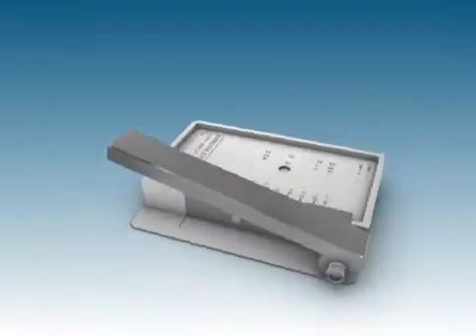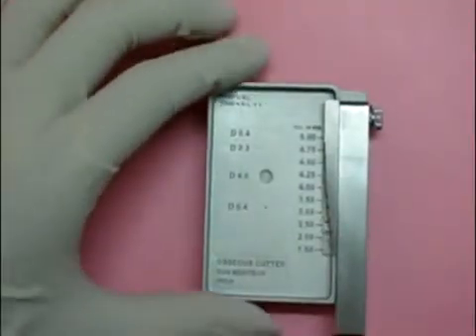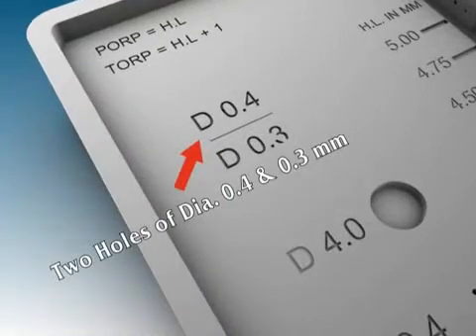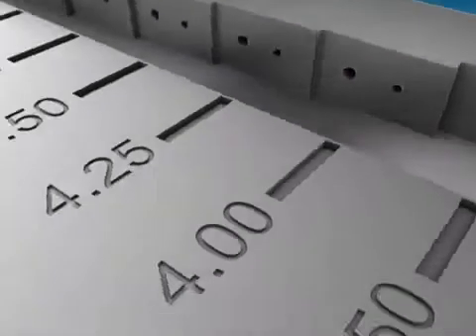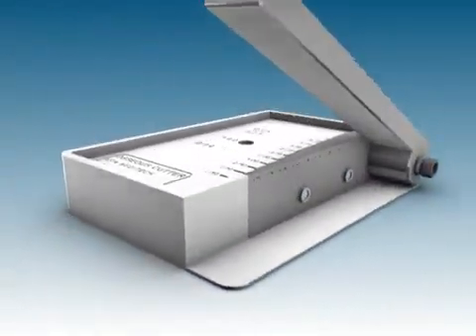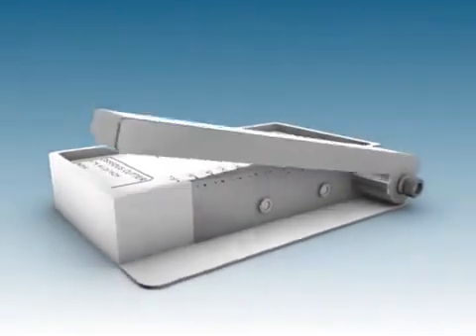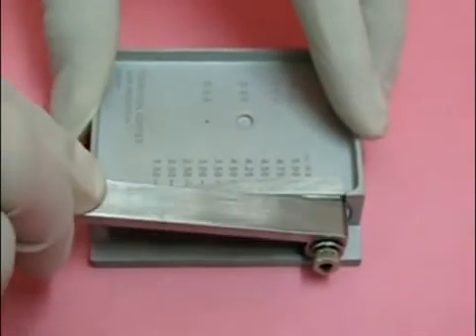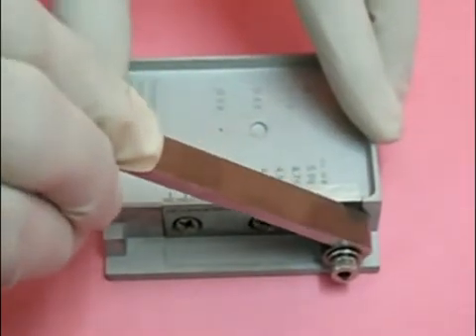Eon Meditech's Middle Ear Implants Cutter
CUTTER

Eon Meditech’s cutter is used to trim its Middle Ear Surgical implants, like TORP, PORP and Stapes Piston, to optimal length in accordance with the patient's anatomical condition and surgical requirement. The required length is exact the length of Hole (H.L.). Means if 3.5 mm length of Partial Cup required, Surgeons can easily insert Partial Cup into 3.5 mm Hole and cut excess length by just pressing down the lever.